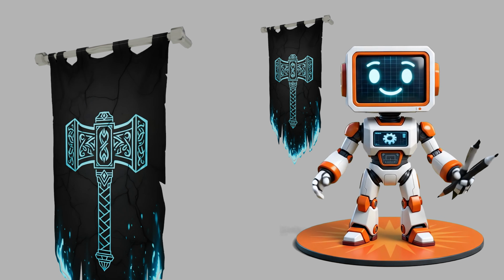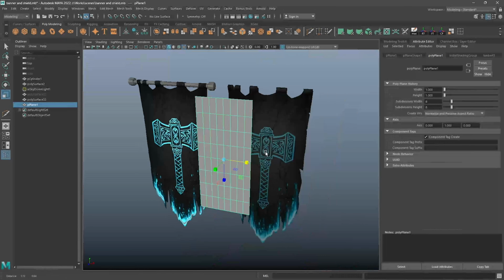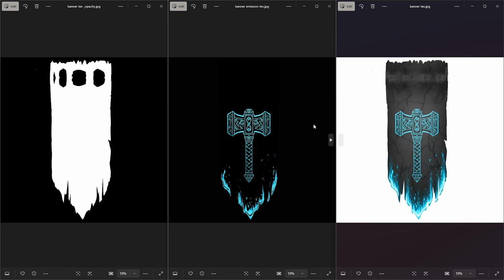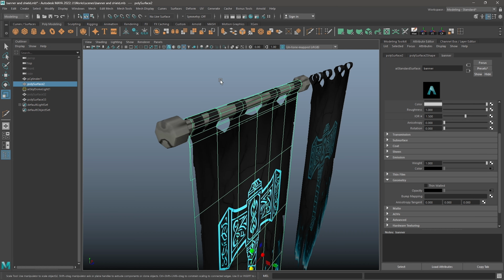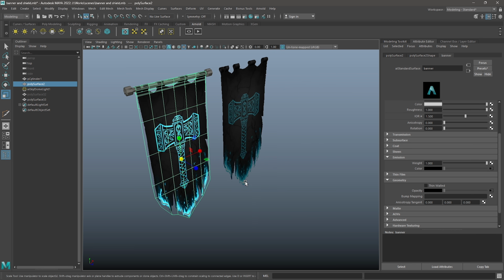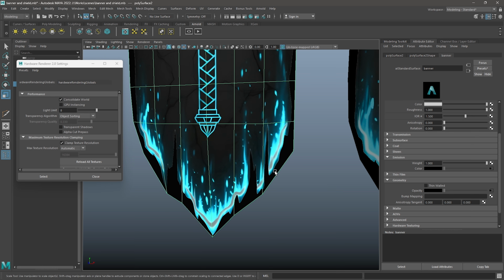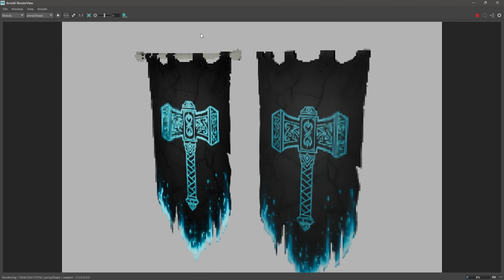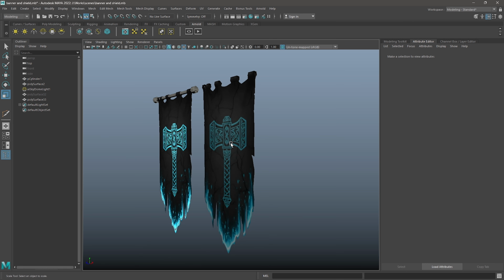How to Model & Texture a Stylized 3D Banner in Autodesk Maya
Welcome back to After Basics, where we make 3D modeling quick, simple, and easy to understand! In this tutorial, we dive into creating a stylized hammer banner from scratch—perfect for game assets, fantasy environments, or portfolio pieces.

⏱️ What You'll Learn in This Video:
Blocking & Modeling: Starting with a simple plane, adding subdivisions, and shaping it into a cylindrical banner fold.

Stitched Details: Adding subtle edge loops to fake realistic seams and folds without adding unnecessary complexity.

Texturing & Maps: Setting up and applying the Diffuse map (base color), Opacity map (alpha transparency for cutouts and clean edges), and Emission map (for that vibrant neon glow effect on emblems and flames).

Maya Render Settings: Configuring Maya's render view with Alpha Cut settings to ensure crisp transparency and avoid common sorting issues.

Game Optimization Tips: How to clean up unnecessary edge loops if you are targeting low-poly game environments.